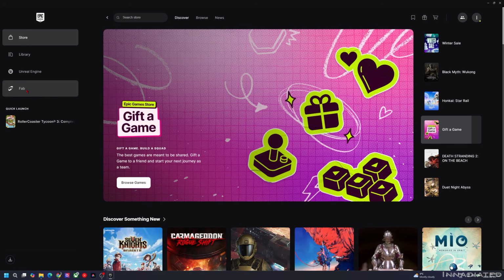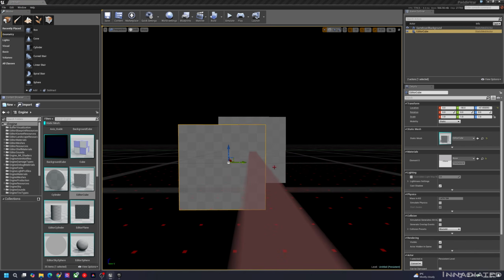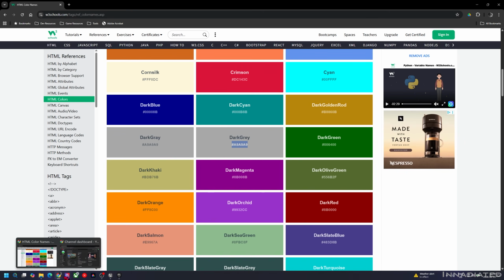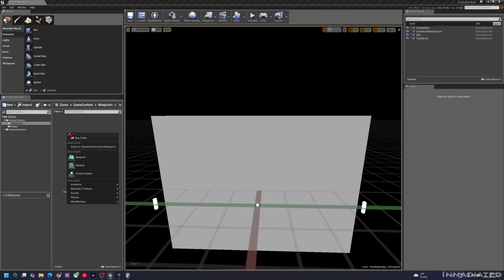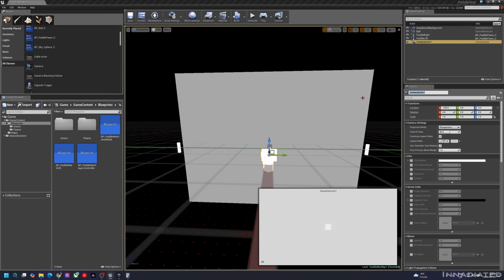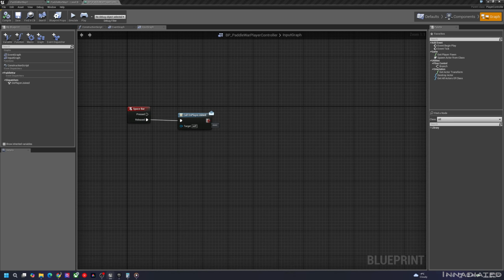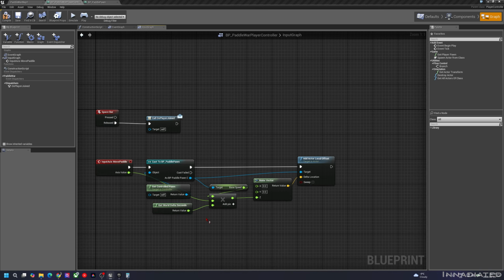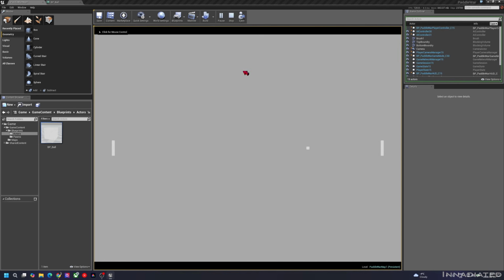Pro Pong - Part 1 | 💻 Unreal Engine Programming For Beginners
In this mini video series Innadiated walks you thru a complete from scratch implementation of the classic game from Atari: Pong. In Part 1 we configure the project, setup the gameboard layout, and get basic paddle and ball movement operational. So put on your critical thinking cap, sit back, and relax as we dive in to the world of GameDevelopment with UnrealEngine.

Chapters:
0:00:00 - Introduction / Title Screen
0:00:43 - Project Overview
0:02:18 - Epic Launcher / UE Installation
0:06:00 - Project Creation
0:07:05 - Project Setup
0:20:37 - Gameboard Assets
0:34:54 - Basic Color Material
1:02:12 - Gameboard Layout
1:17:57 - Swapping to Custom Actors
1:39:04 - Creating System Classes
1:42:15 - Camera Setup
2:03:34 - Implement "Press 'space' to play" functionality
2:17:54 - Player Paddle Movement
2:40:06 - Horizontal Ball Movement / Paddle Deflection